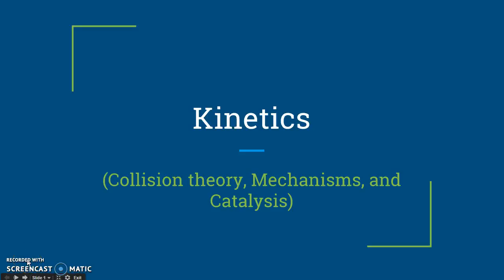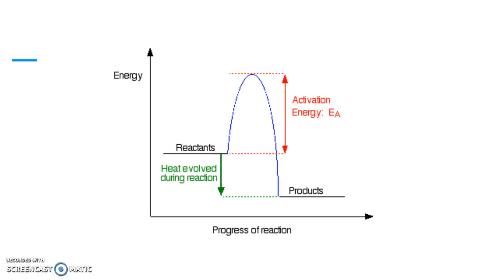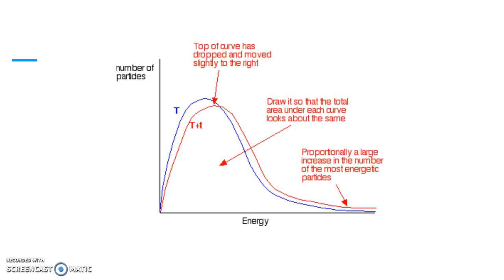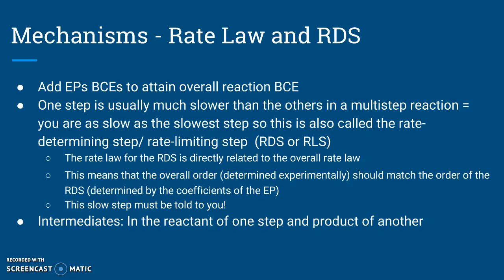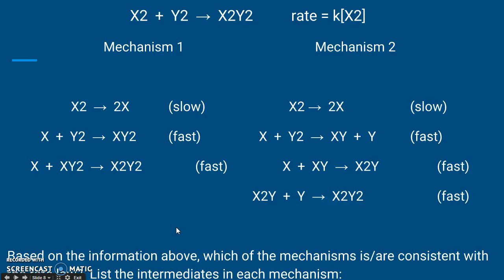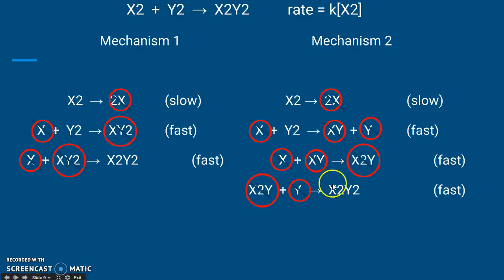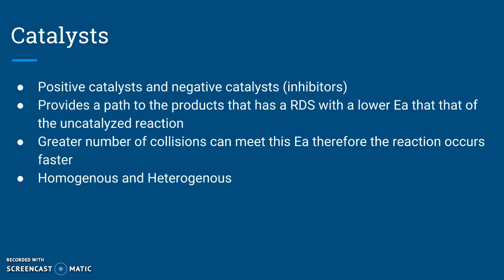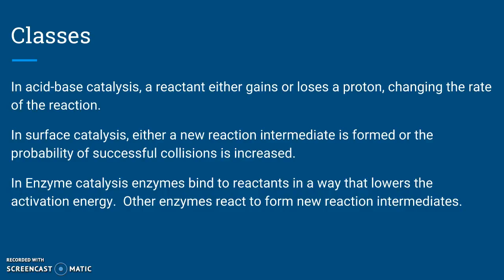Kinetics- 5 min film festival